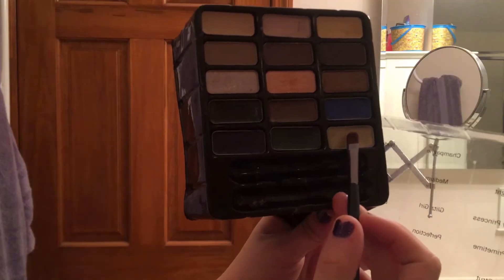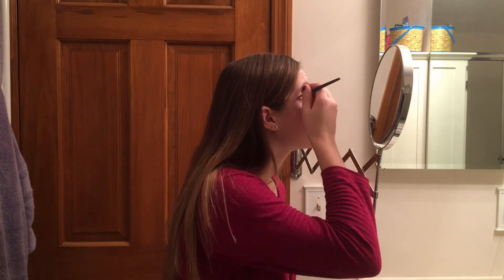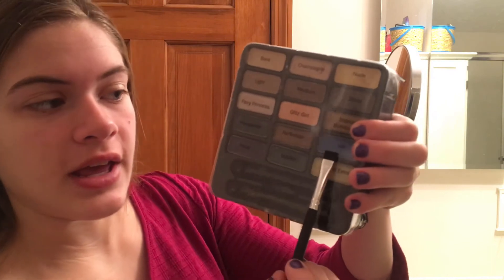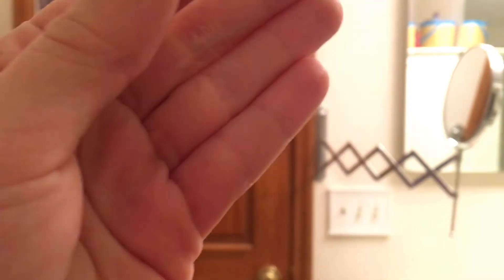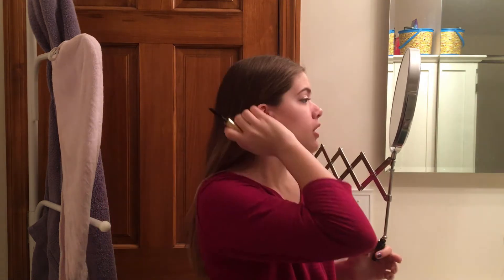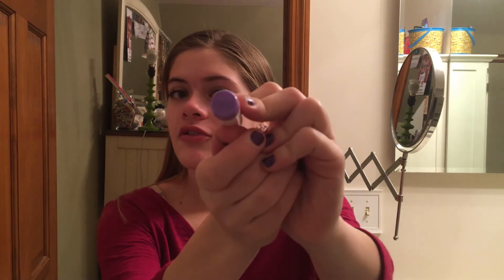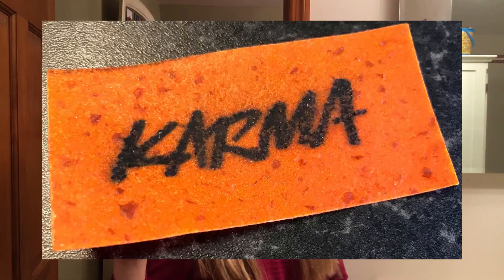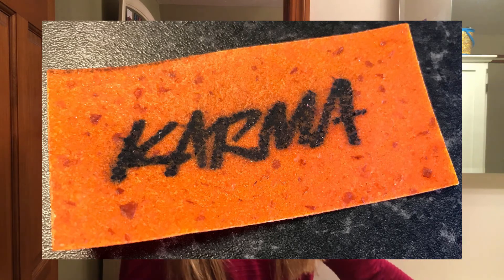Get Ready With Me!!! Part 16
Just another Get Ready With Me!
I read all my comments and would love to hear what you have to say!